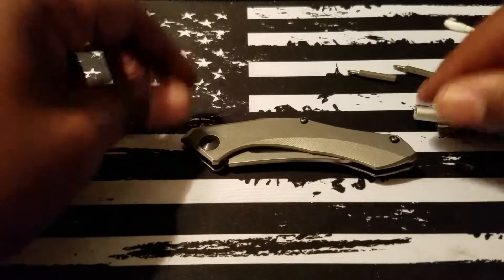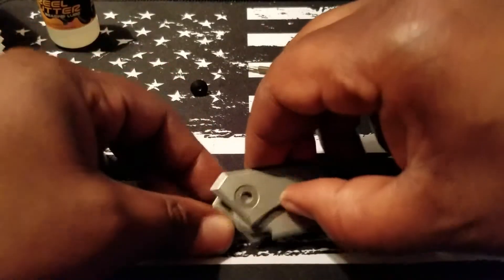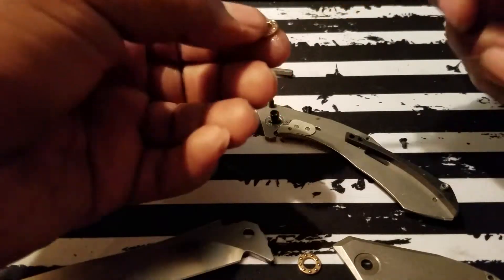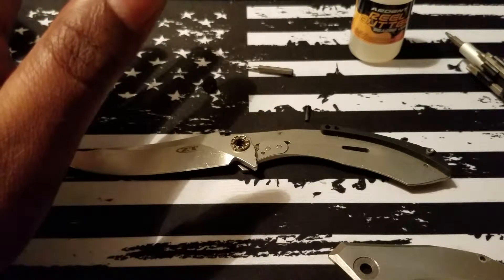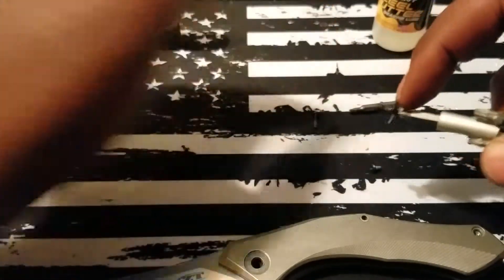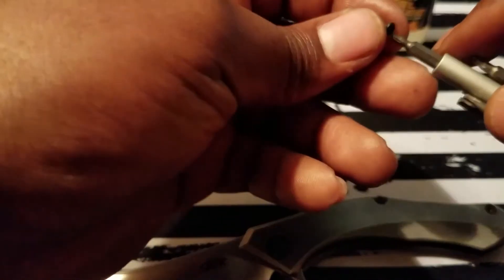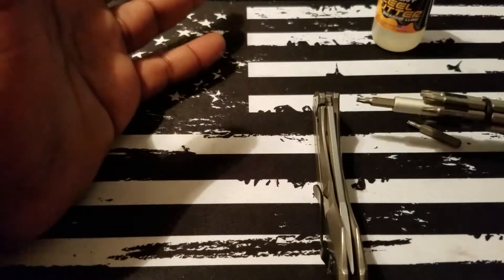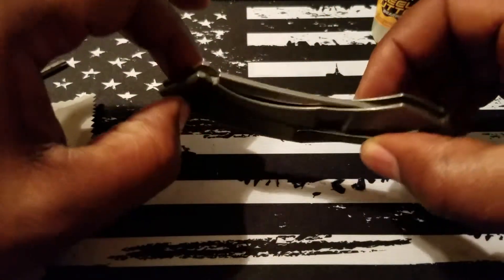ZT 0460TI Disassembly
Today I will show you how I break down the ZT 0460 Ti to apply lubrication and blue loctite.